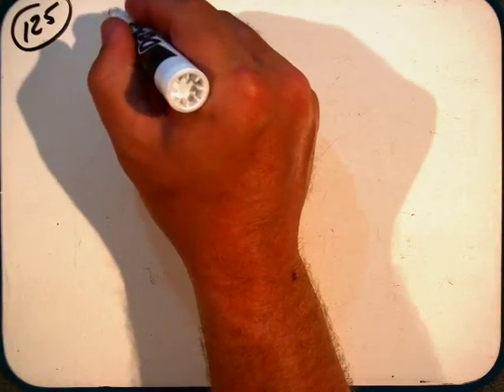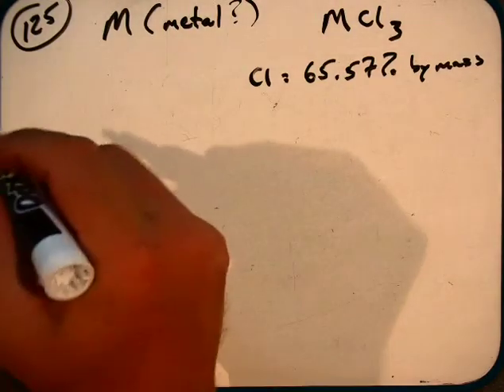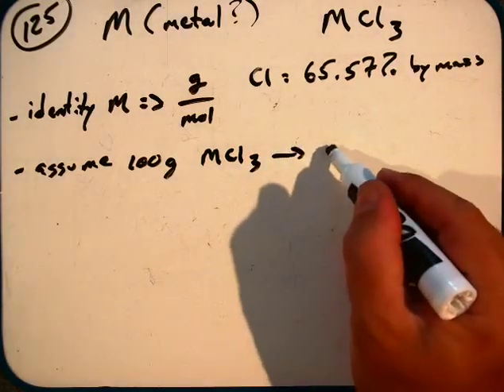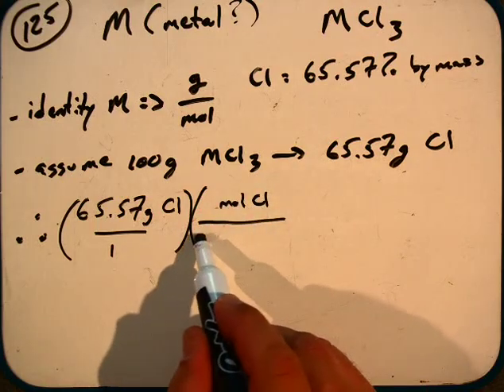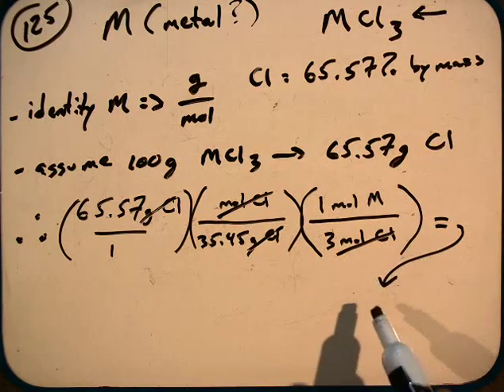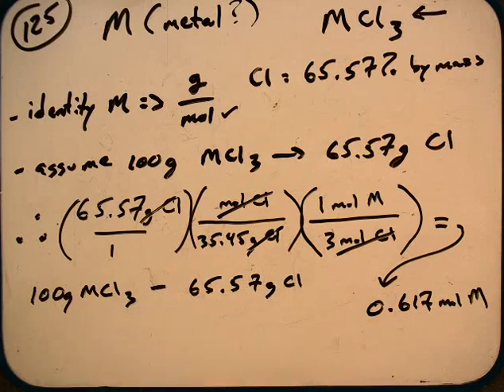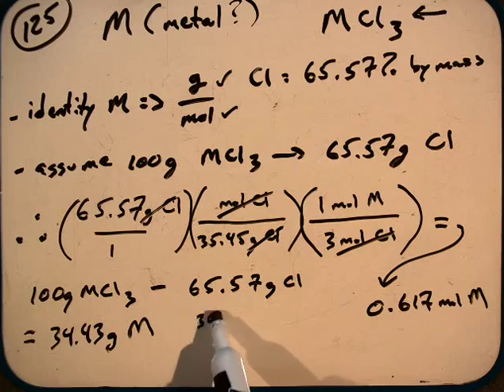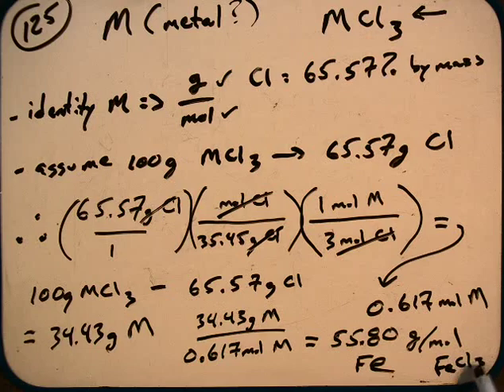Chem31 tro3rd ch3 125 (Ch5BurdgeOverby) Ionic Formula Determination